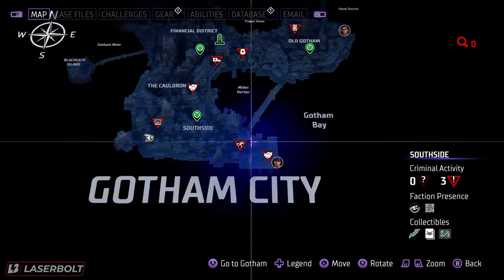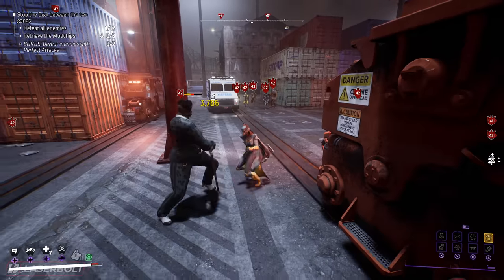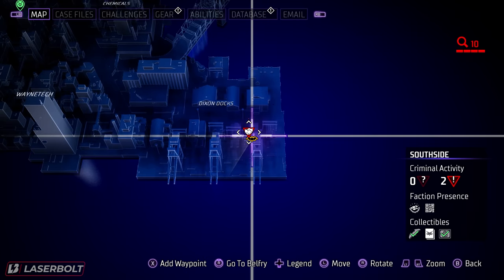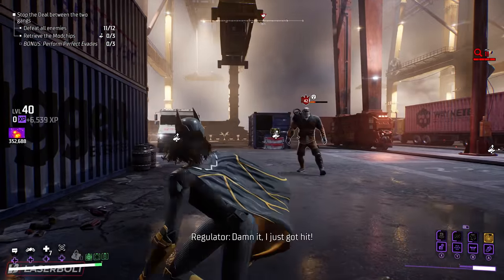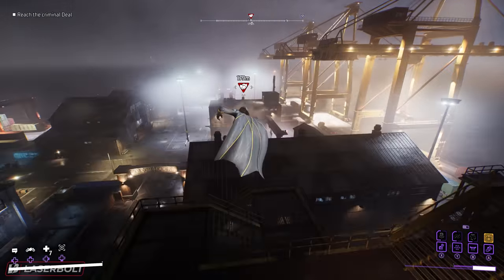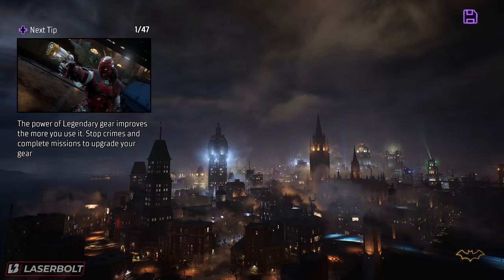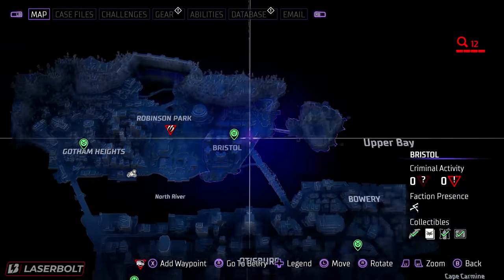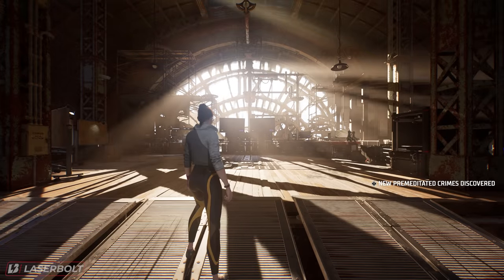Gotham Knights FARM UNLIMITED LEGENDARY GEAR Easy and Fast | High Crime Activity Farming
Gotham Knights FARM UNLIMITED LEGENDARY GEAR Easy and Fast | High Crime Activity Farming. I will show you how you can get unlimited legendary gear in Gotham Knights by doing a high crime activity and I will show you what you need to do.

Batman is dead. A new expansive, criminal underworld has swept the streets of Gotham City. It is now up to the Batman Family - Batgirl, Nightwing, Red Hood, and Robin - to protect Gotham, bring hope to its citizens, discipline to its cops, and fear to its criminals.
From solving mysteries that connect the darkest chapters in the city’s history to defeating notorious villains in epic confrontations.
Gotham Knights is an open-world, action RPG set in the most dynamic and interactive Gotham City yet. Patrol Gotham’s five distinct boroughs in solo or in co-op and drop in on criminal activity wherever you find it.
Support

Social

Timestamps
Video Tags

Hashtags
| laserbolt | gotham knights